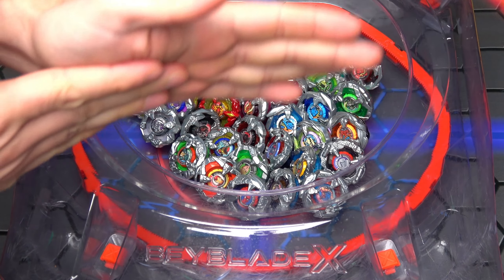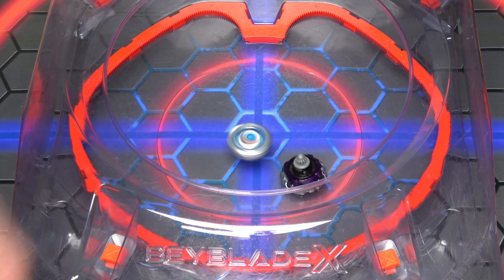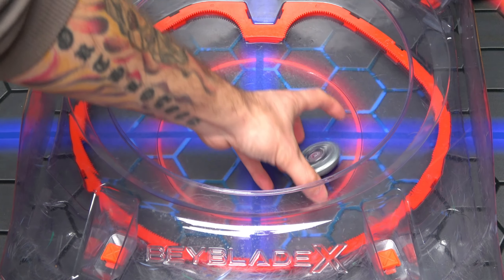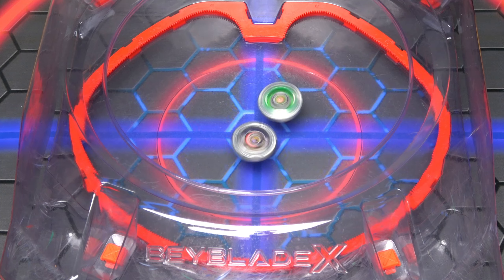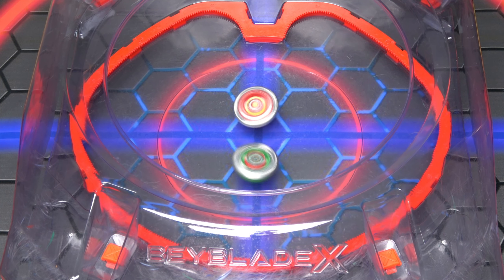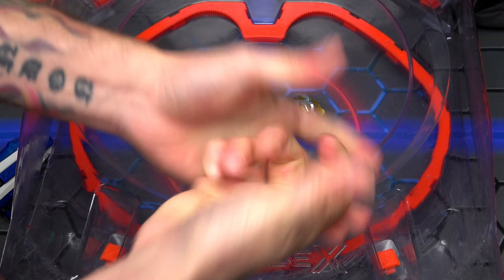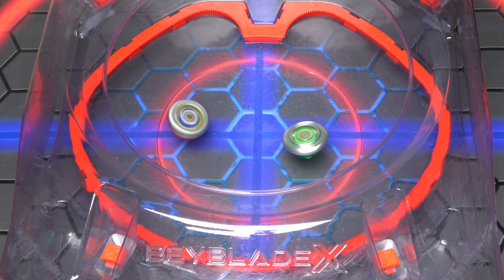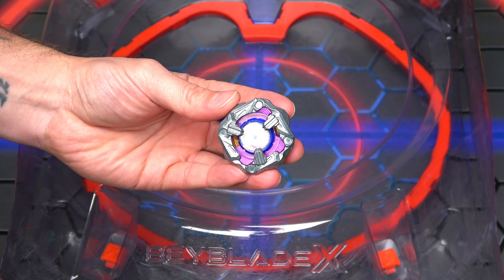Hasbro BEYBLADE X Knock Out Style TOURNAMENT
Today in Super Beyblade Family new episode of Beyblade x ベイブレードエックス

BEYBLADE X INFO

Amateur Blader Robin Kazami finds himself out of a team when he is ditched by his friends after a crushing defeat. Lucky for him, a chance encounter with former champ Jaxon Cross leads these two unlikely teammates to join forces. Jaxon intends to climb back to the top of The X under the alias “Blader X” and challenge his old teammate and current champ, Khrome Ryugu. When they find a third team member in mega-popular influencer Multi Nana-iro, the newly-formed Team Persona set their sights on going pro and claiming their spot at the top. It’s time to show the world something X-traordinary!

Check out the Beyblade x wiki for all news, info and anime stuff